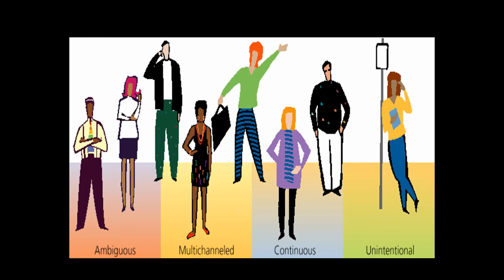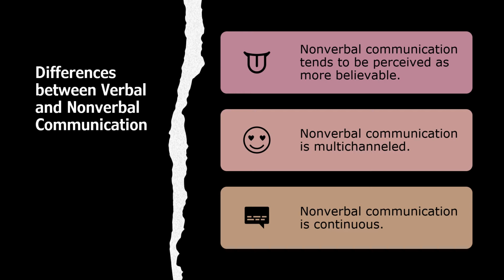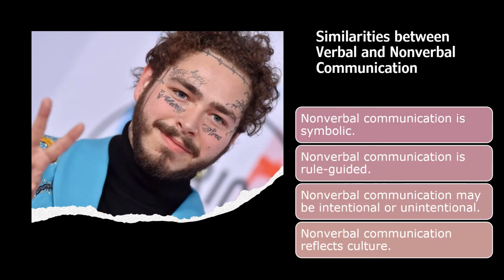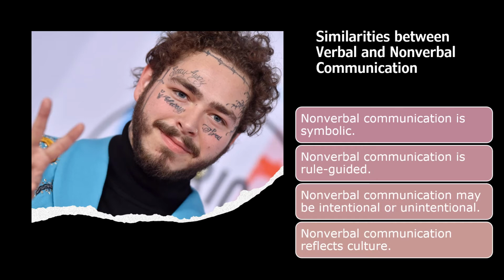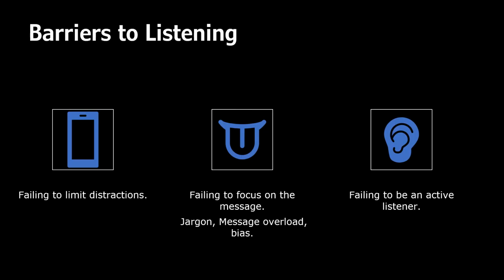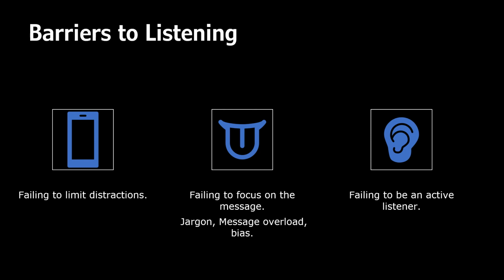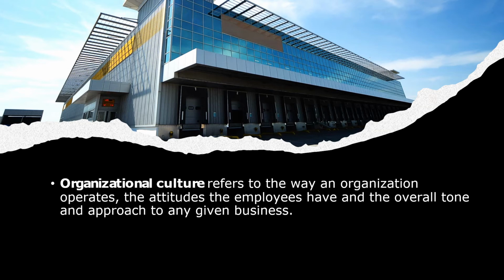Careers - Chapters 2, 3, and 5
A lecture highlighting concepts in Chapters 2, 3 and 5 of the textbook.